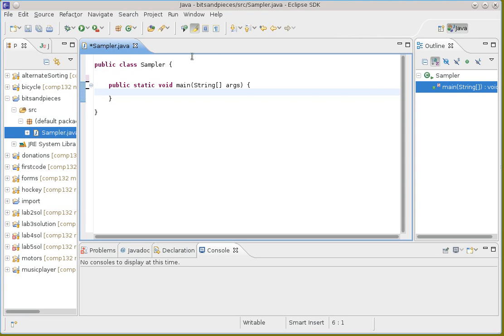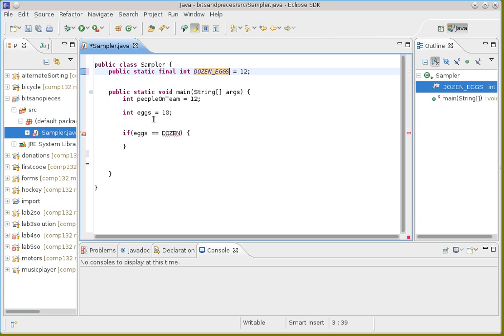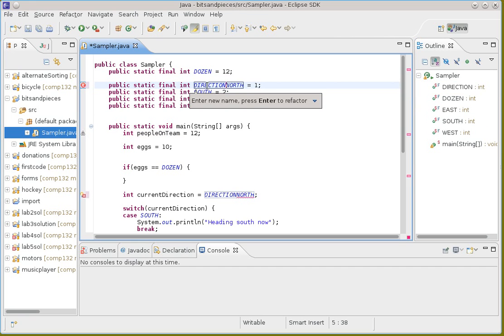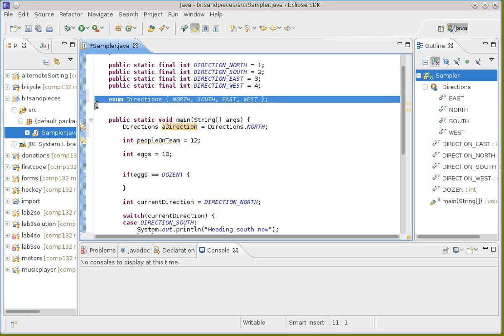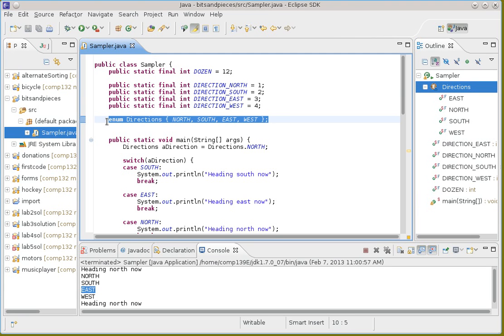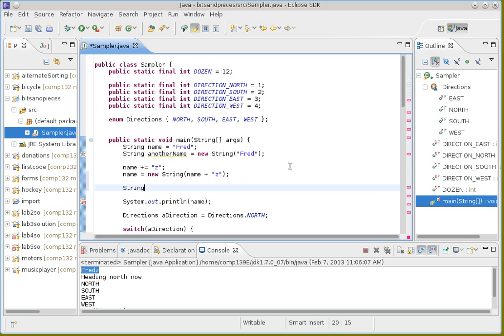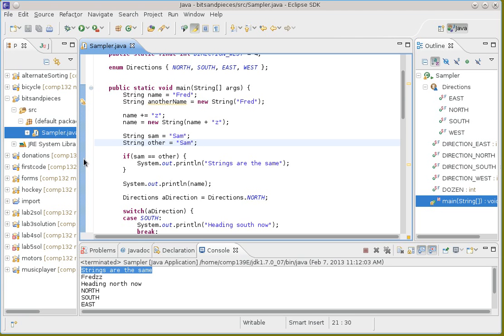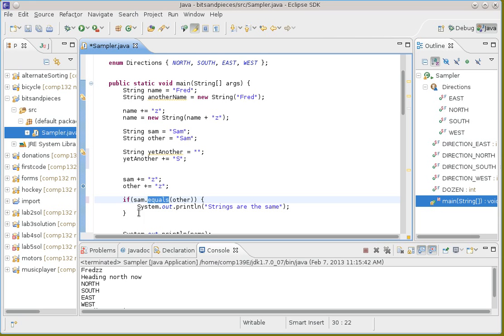Comp132 Lecture 20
Constants in Java. Enumerations. Strange String behaviour